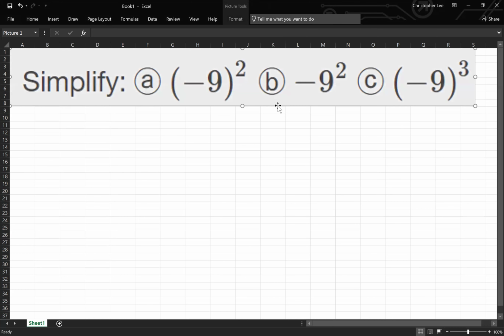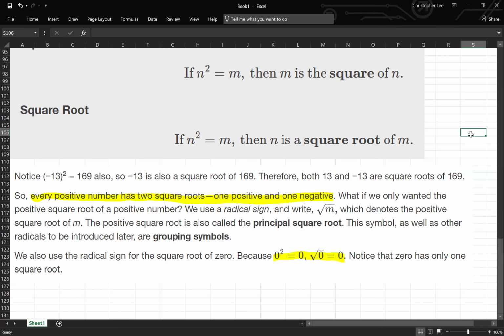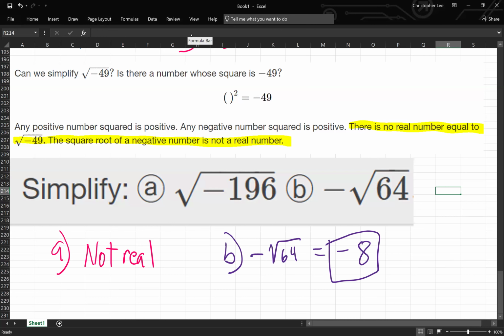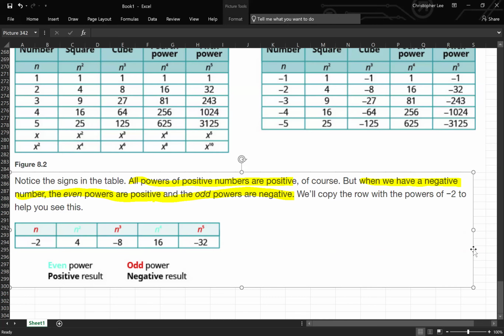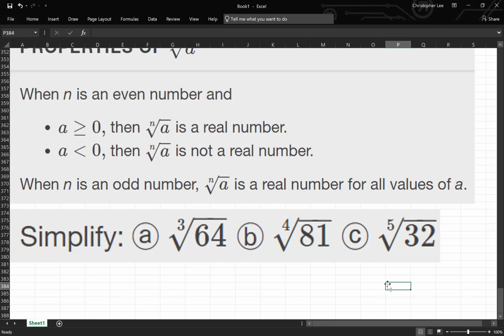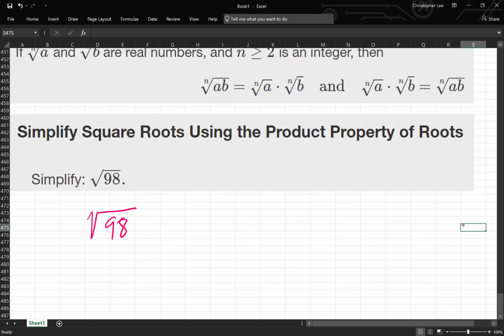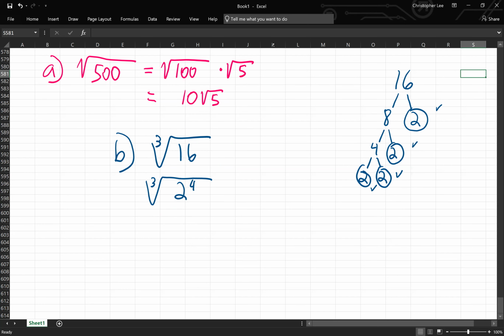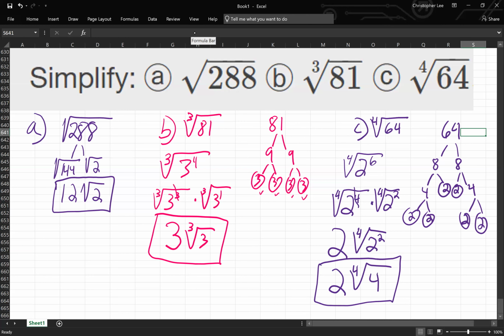Math 28.5 Class 17 Simplify Expressions with Roots & Simplify Radical Expressions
In this class we learned how to simplify radical expressions.